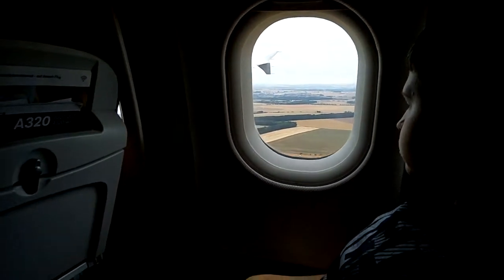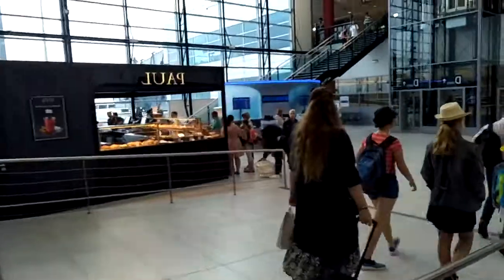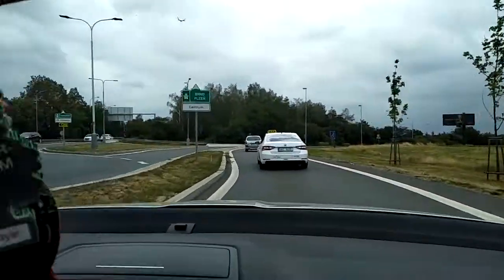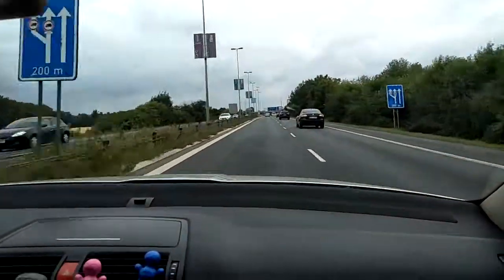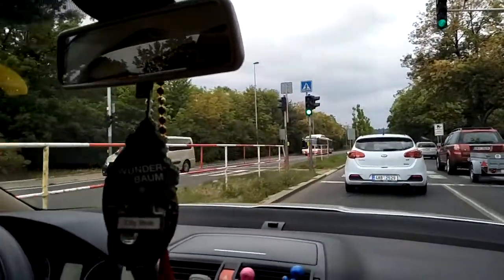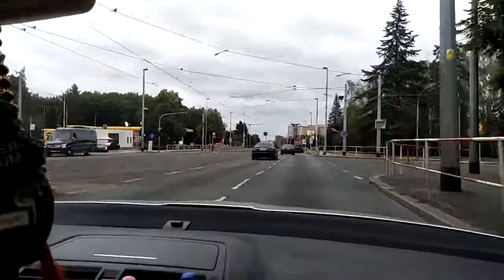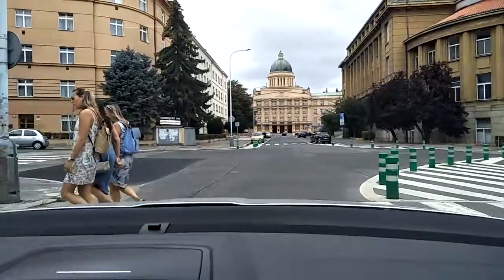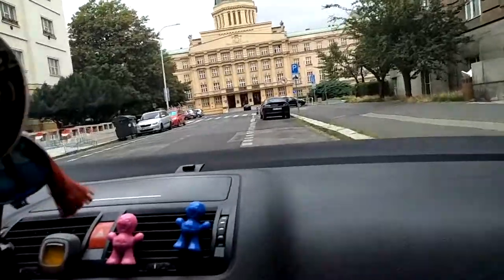I am visiting Prague for the first time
I am visiting Prague to present my research paper. In the mean time it is also good for sight seeing. I took Lufthansa airline from Frankfurt Germany , just one hour flight to Prague. Excuse me my voice, I was tired after long long journey!